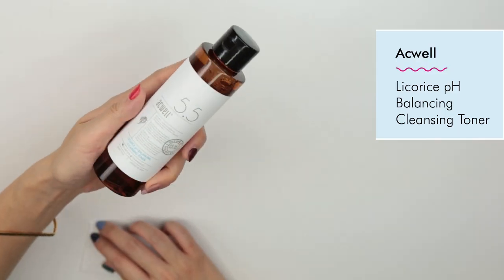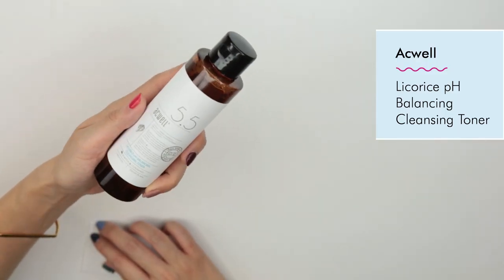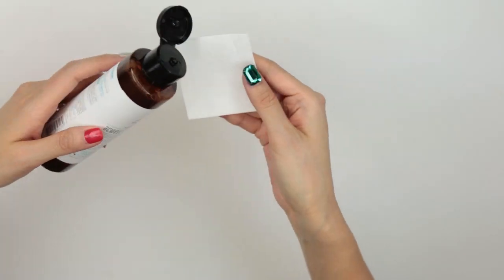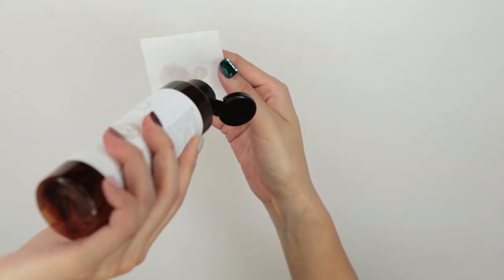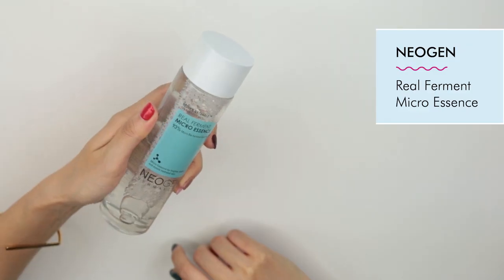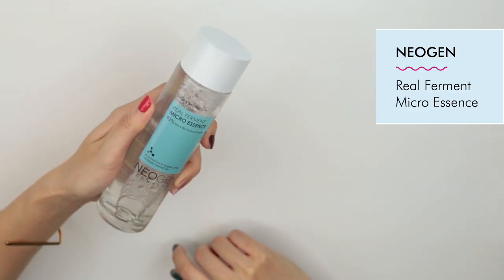Korean Beauty Trend: Honey Skin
Ever seen skin as luminous and supple as honey? Charlotte shares her secret to achieving Honey Skin with two key products.
ACWell Licorice pH Balancing Cleansing Toner

Deep clean and brighten your skin with this specially formulated toner! This toner has a pH level of 5.5 to effectively balance your skin. Peony extract and a high concentration of licorice water seep into skin to add an extra dose of luminosity to your complexion. Green tea extract also helps calm and reduce pigmentation, including acne scars and dark spots. Your skin will be clean, plump, and glowing!

A deeply hydrating and brightening essence that contains more than 93% naturally fermented ingredients, including bifida ferment lysate and 28% saccharomyces ferment filtrate, to deliver instant moisture and skin-plumping benefits.

This fragrance-free fermented treatment is also formulated with 17% birch juice to add hydration and 9% rice extracts to illuminate skin from within. Full of natural brighteners, antioxidants and cell-communicating ingredients, this essence is the key to glowing, supple skin.